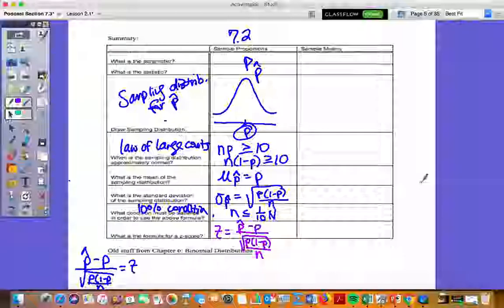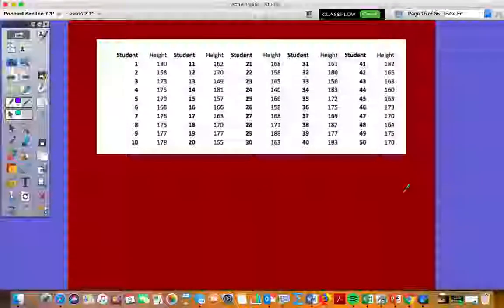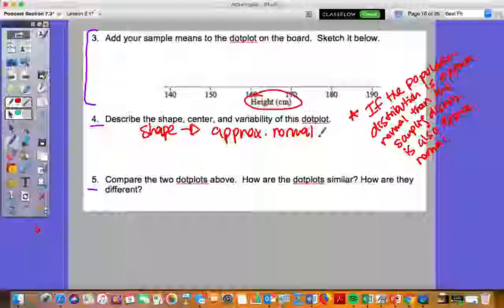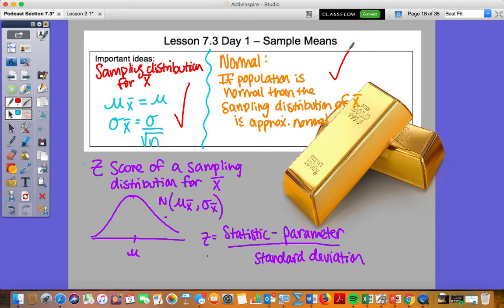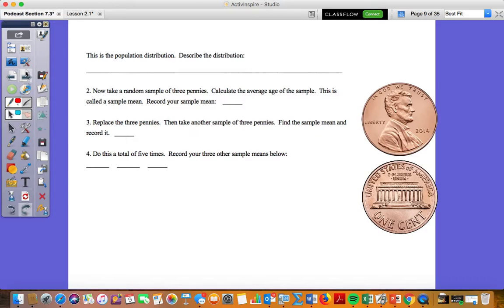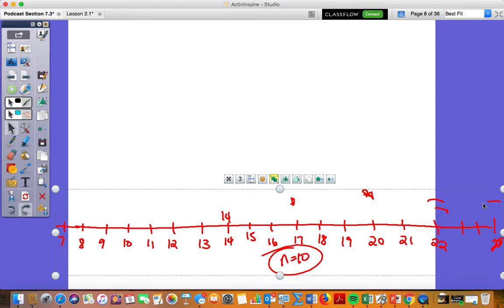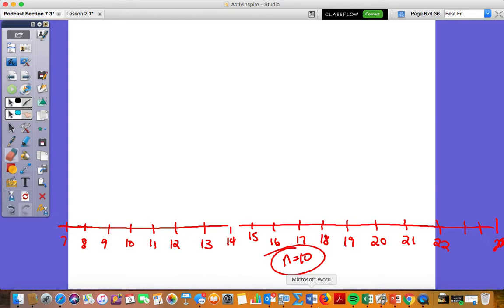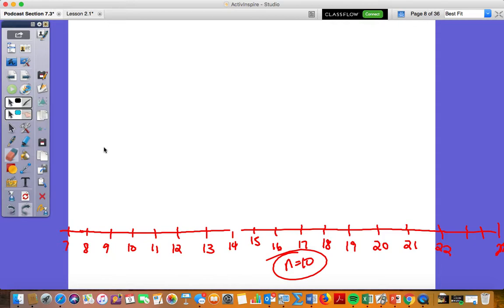Podcast 7 3A